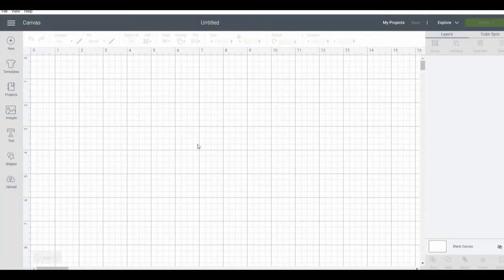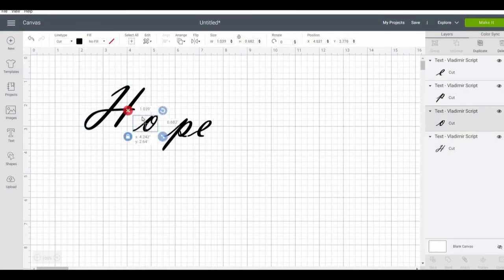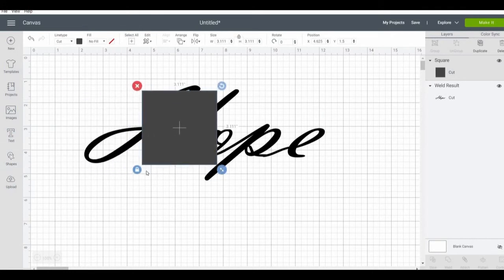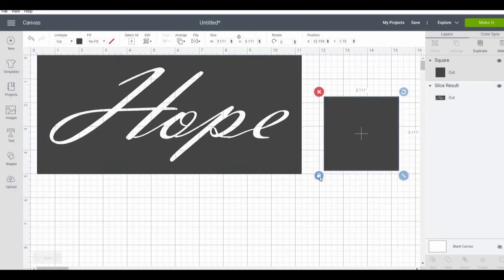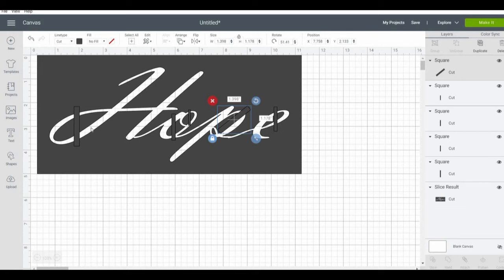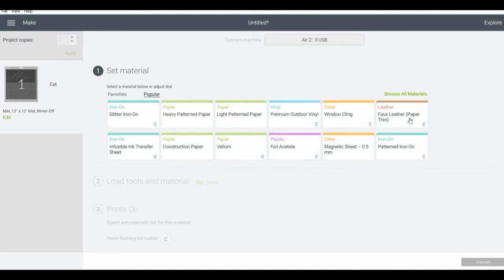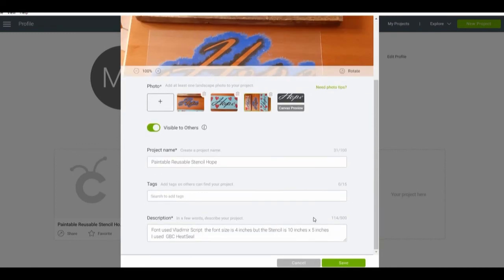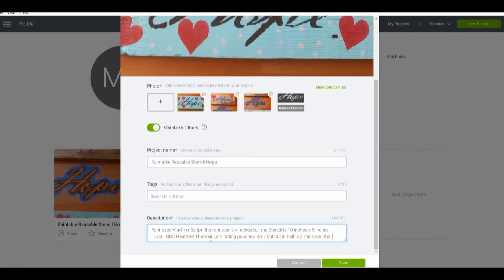recap on how to make a one word reusable stencil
How to  make a  reusable or paintable stencil using Cricut Explore Air 2.
In Design Space, learn how to use the letter spacing, weld and slice tools to make a stencil.